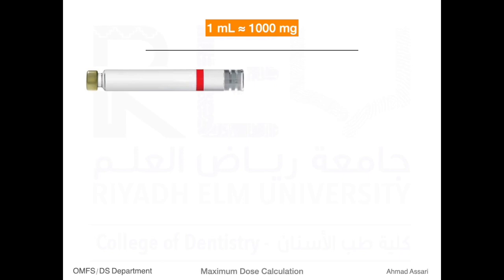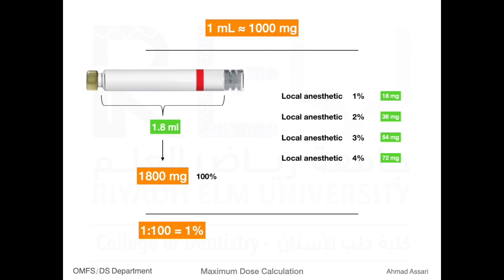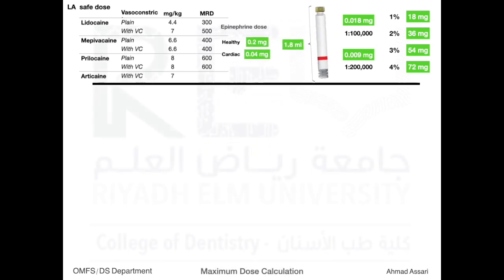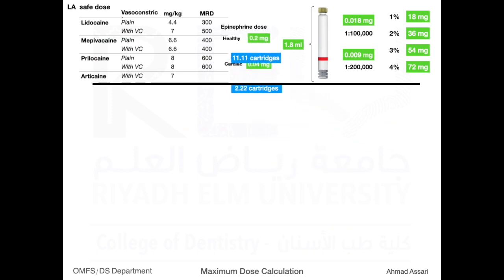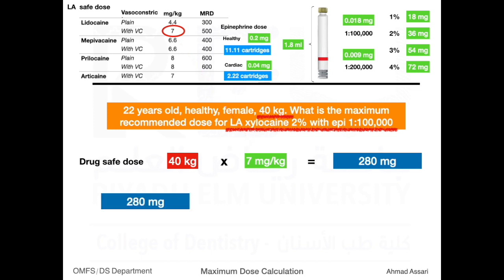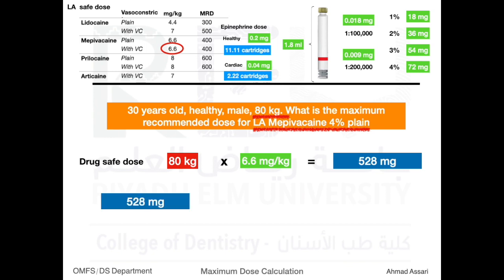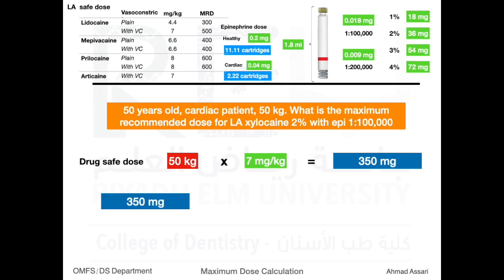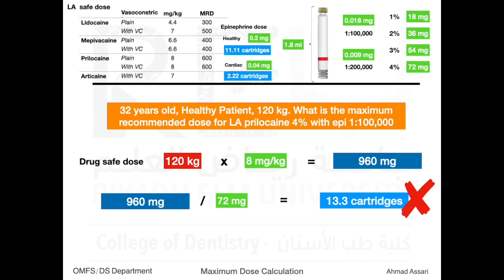Local Anesthesia Safe Dose Calculation - Dentistry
Local anesthesia (LA) safe dose calculation in dentistry.
This video explains how to calculate the maximum recommended dose of local anesthetics in dentistry.

Created with examples for better understanding in a classroom setting.

Voiceover done by elevenlabs.io